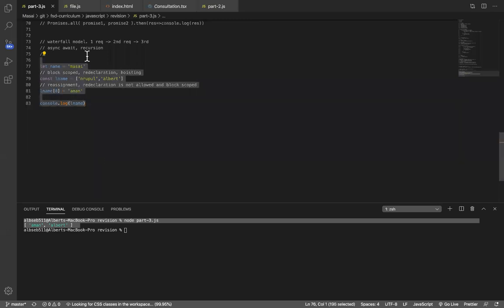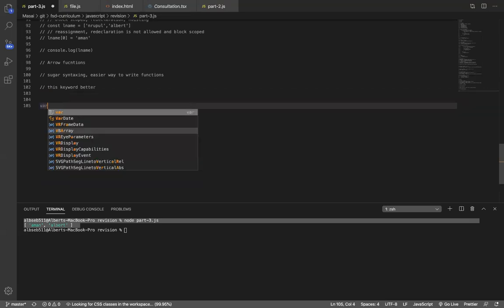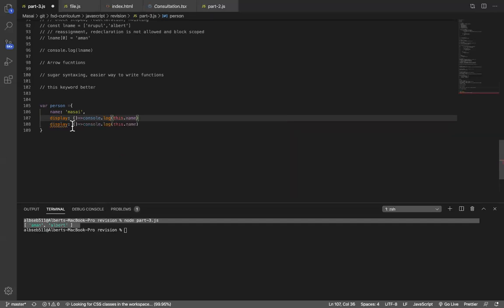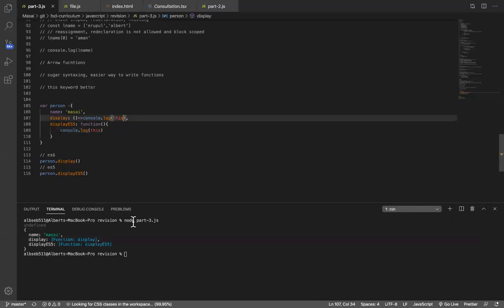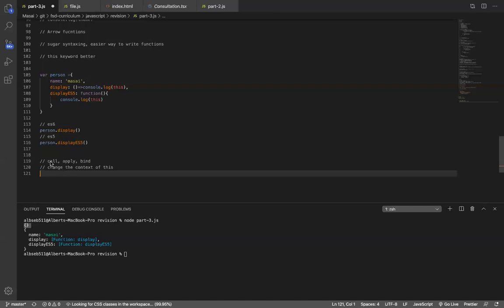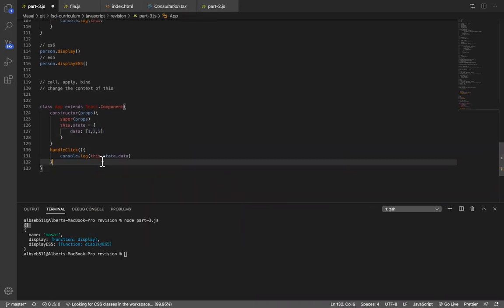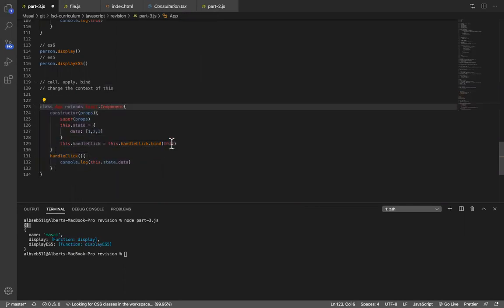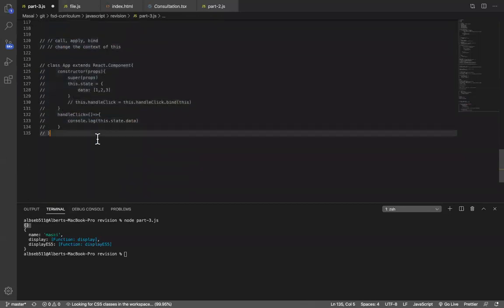13 Arrow Function, This in JS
Equal To (==) vs Strict Equal (===) in JavaScript: Understand the difference between these two essential operators in this beginner-friendly tutorial! Learn when to use `==` for loose comparison and `===` for strict comparison, along with examples that demystify JavaScript logic. Whether you're coding for fun, learning JavaScript, or preparing for an interview, this video provides clarity and practical examples to help you write better, more efficient code.

1. Equal To Operator in JavaScript: Explained!
2. Equal To (==) vs Strict Equal (===) in JavaScript
3. Equal To Operator Basics | JavaScript Simplified
4. Equal To Operator: JavaScript Logic Made Easy
5. Equal To Operator in Depth | JavaScript Tips

1. Master the Equal To Operator: JavaScript Essentials
2. Equal To vs Strict Equal: JavaScript Interview Guide
3. Learn Equal To Operator in JavaScript for Beginners
4. Understanding Equal To: JavaScript's Hidden Logic
5. Equal To Operator in JavaScript: What's the Difference?

1. JavaScript Magic with Equal To Operator
2. Understanding Logic Using Equal To in JavaScript
3. Learn to Code Smarter with Equal To Operator
4. Make JavaScript Simple with Equal To Operator
5. Decode JavaScript's Equal To Operator Secrets

**I AM DONE WRITING**
**Please, try our Sales Letter PROMPT - 1 Click Sales Letter Writer**